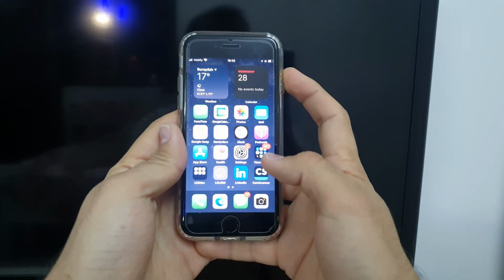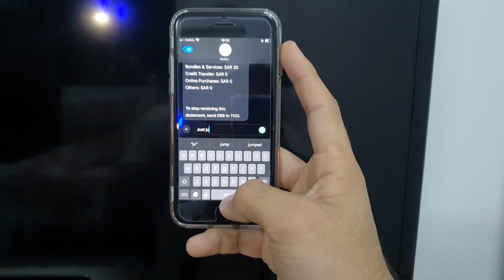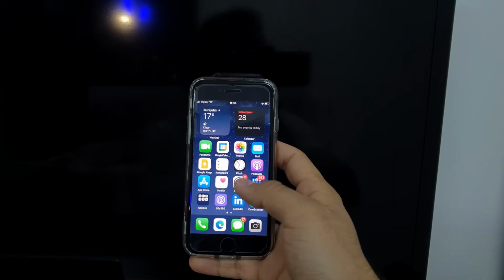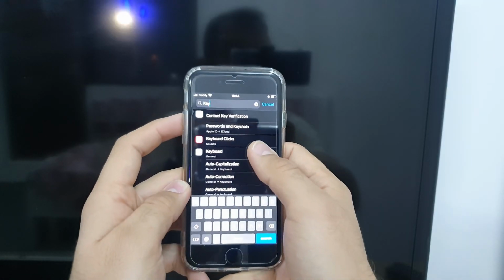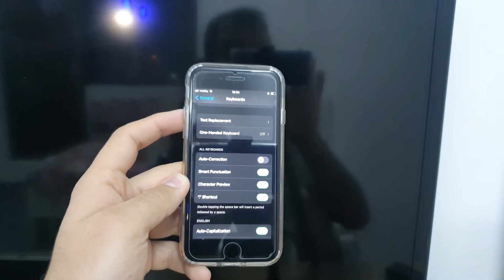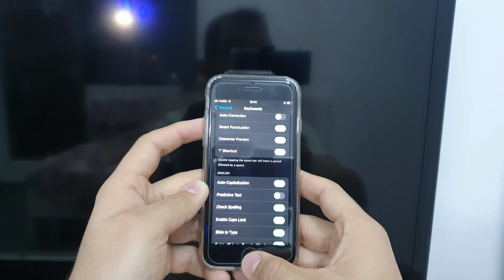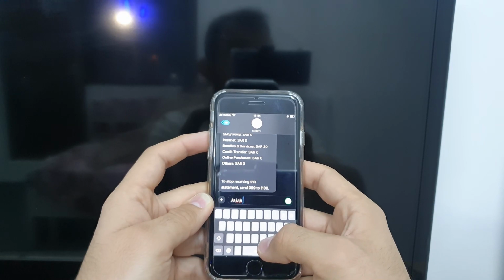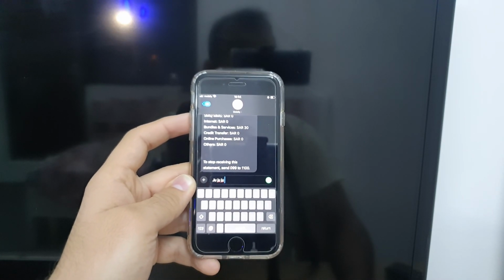How to turnoff Apple's autocorrection feature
Have you ever wondered why your Apple iPhone changes the word 'who' to 'whose'? Well, worry no more! In this video, I'll show you how to turn off the autocorrection feature on your iPhone.